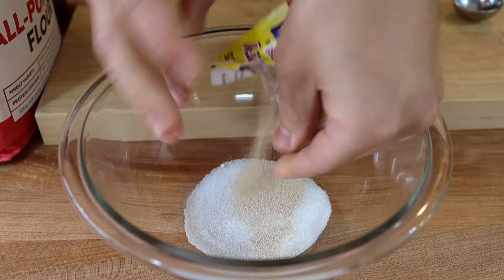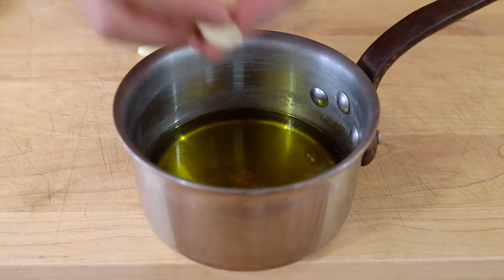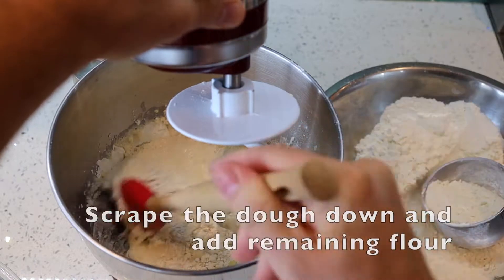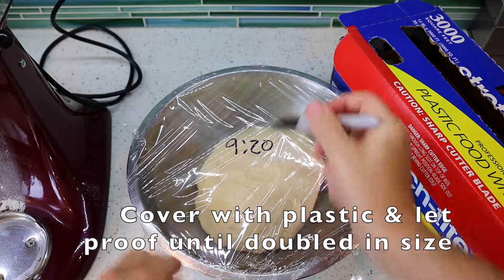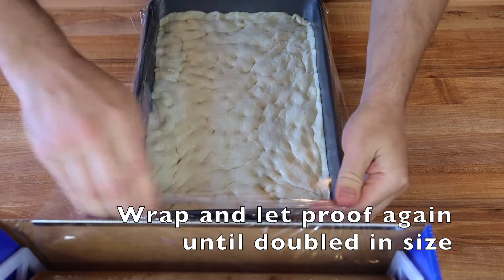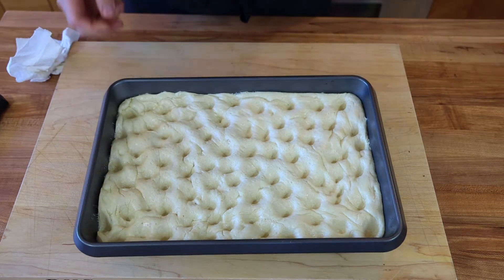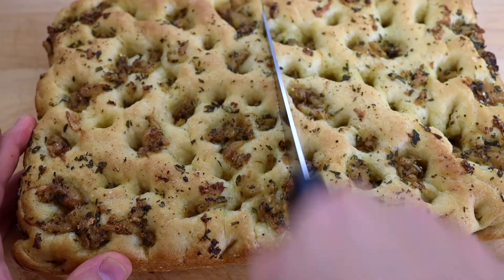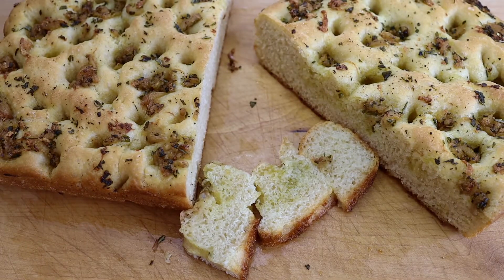Savory Garlic & Herb Focaccia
This one is great to for dinner parties or if you're craving a savory fresh bread. Very few ingredients make this an easy recipe. You can mix the dough the night before and let it sit in the fridge. The next day all you have to do is spread it out into a baking pan, punch holes in it, oil it and let it proof.

Recipe:

1 Pack instant yeast
2 cups slightly warm water
1 Tablespoon sugar

-Mix together and let sit until bubbles form (about 10 minutes)

1 teaspoon kosher salt
4 cups AP flour

-Mix together with water & yeast. Beat for 10 minutes until it forms a firm ball.
-Place ball in oiled bowl and let proof until doubled in size (about 1-2 hours)
- Move dough into an oiled baking pan, spread out with hands. Punch holes into dough with fingers, cover with oil and then sprinkle with course sea salt. Cover with plastic and let proof until doubled in size.
- Bake 450 for about 15- 20 minutes until golden brown and internal temperature reads 195 F.
-Let cool then slice and enjoy!

Makes a killer sandwich. You can keep it vegetarian with roasted vegetables and herbed soft cheese or you can add salami, pecorino and balsamic. Either way this bread is extremely versatile and a delicious Italian style bread.